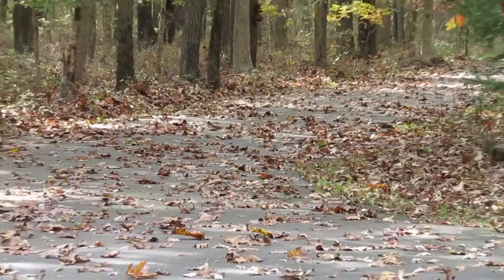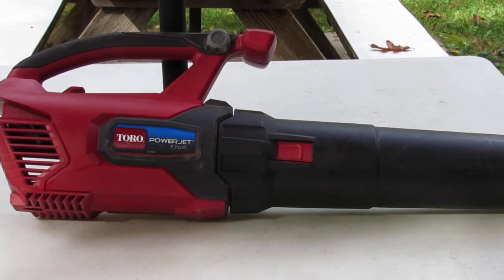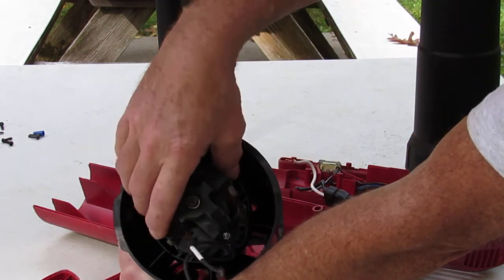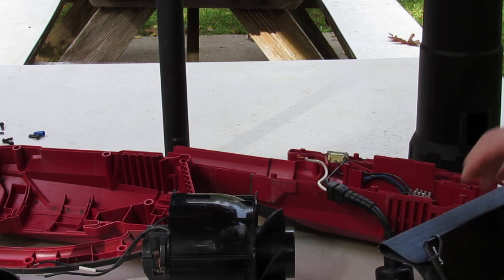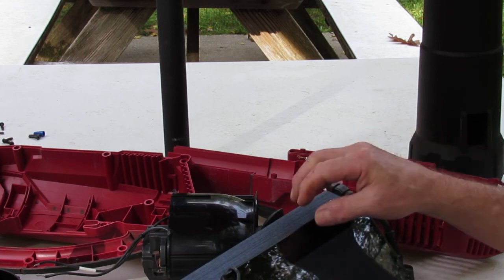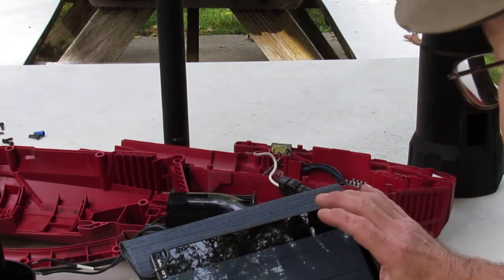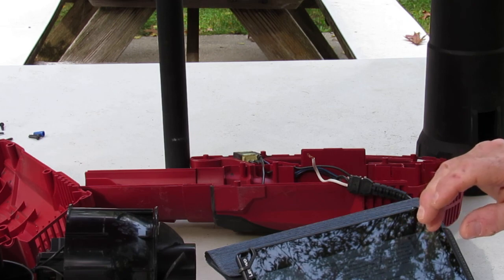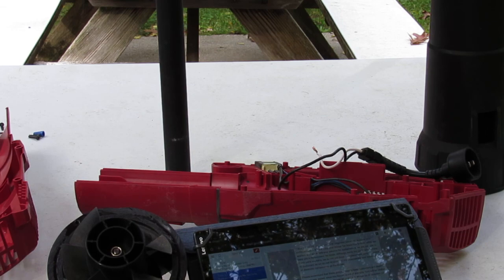Toro PowerJet F700 Leaf Blower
This is my first YouTube video that documents my inability to make a simple repair on my corded Toro leaf blower.
My dealing with Toro has left me rather underwhelmed.
Their webpage makes this claim ..."Sustainability is not a new concept for The Toro Company. It is deeply rooted in our purpose - to help our customers enrich the beauty, productivity and sustainability of the land. Sustainability directly ties to our mission to deliver superior innovation and to deliver superior customer care."
In my mind "superior customer care" involves either making tools that don't require repair, or, engineer them to be repairable and sell the repair parts so that landfills aren't packed with plastic tools that could still be in service.
This PowerJet F700 blower lasted  a bit more than two years but I have a Toro 850 Super Blower from the 1990's THAT STILL WORKS!
If I could repair this tool I'd feel a lot better than tossing this much plastic into our trashcan.